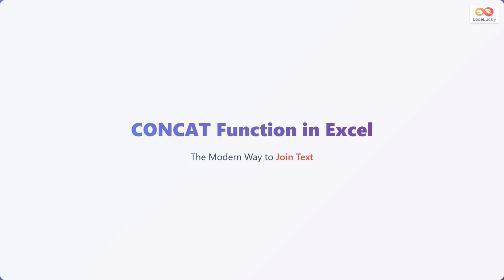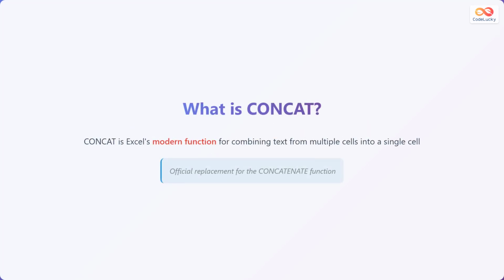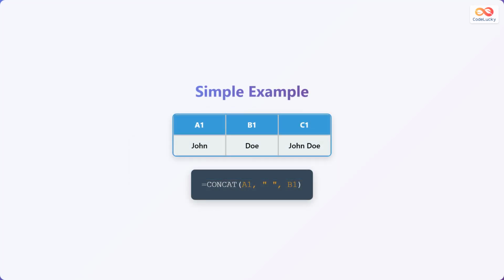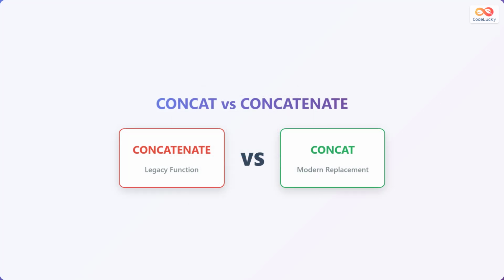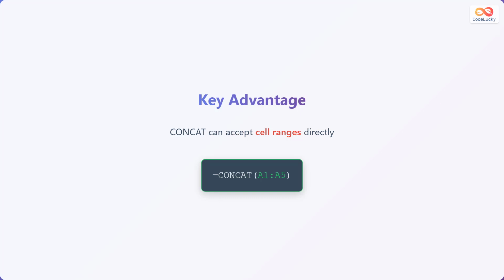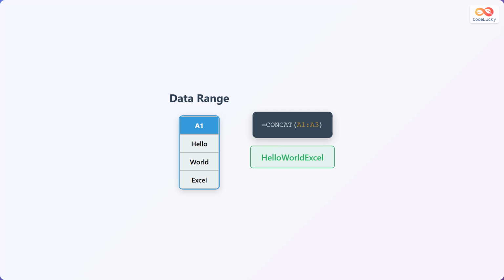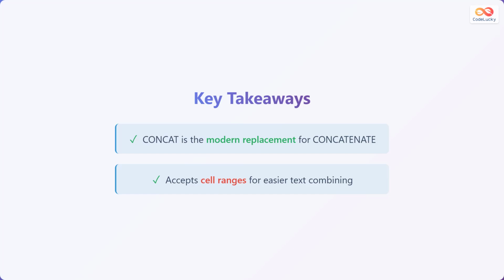Excel CONCAT Function: The Modern Way to Combine Text! ✨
Learn how to use the CONCAT function in Excel to easily combine text from multiple cells! 👋

This video explains the CONCAT function, which is the modern and improved way to join text strings in Excel, replacing the older CONCATENATE function. I'll walk you through what CONCAT is, its basic syntax, and show you a clear example of how to use it. 🚀

I'll highlight the key advantage of CONCAT – its ability to accept cell ranges, making it super efficient to combine text from multiple cells at once. You'll see how much simpler it is compared to the old CONCATENATE function.😉 No more tedious manual selection of each individual cell!

Whether you're a beginner or an experienced Excel user, this tutorial will help you master the CONCAT function for all your text manipulation needs. Let's dive in and make your Excel work easier! 😄

Chapters:
00:00 - CONCAT Function in Excel
00:06 - What is CONCAT Function
00:18 - CONCAT Basic Syntax
00:31 - CONCAT Simple Example
00:49 - CONCAT vs CONCATENATE
01:03 - CONCAT Range Advantage
01:24 - CONCAT Range Example
01:43 - CONCAT Summary
01:58 - Outro